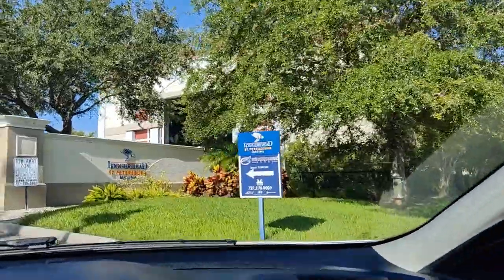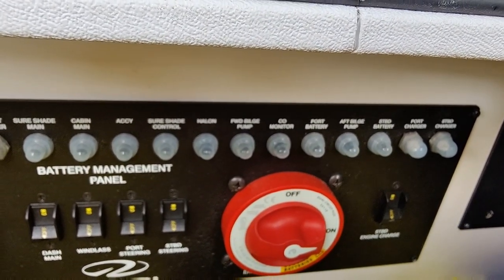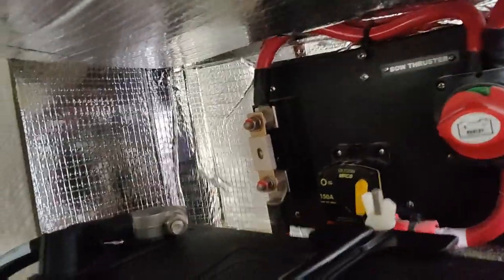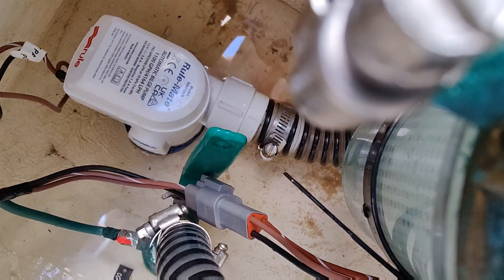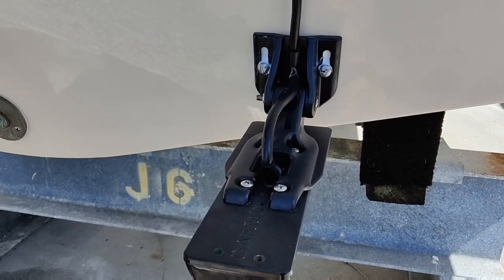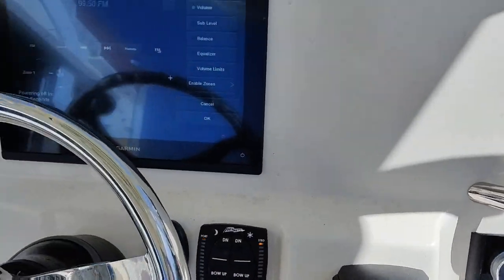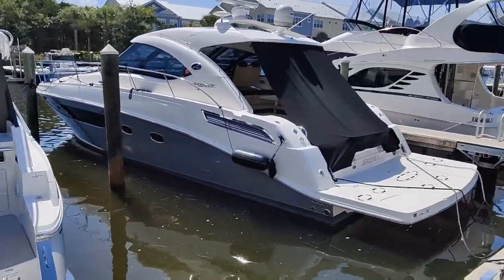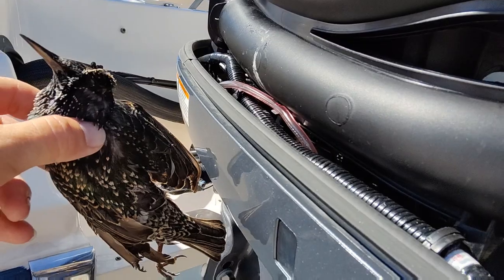What Can We Find At Loggerhead Marina?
Today I travel down south to Loggerhead Marina to look at a 33 OBX Regal and a 251 Grady White.